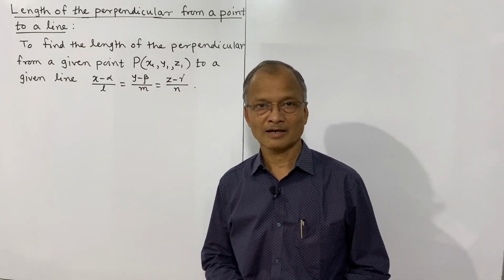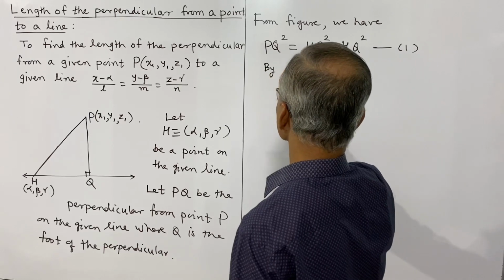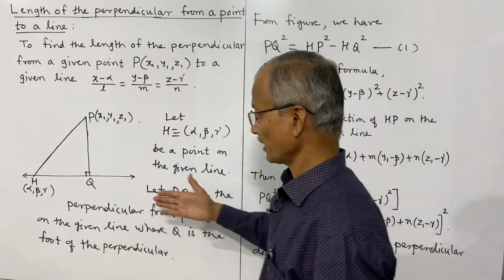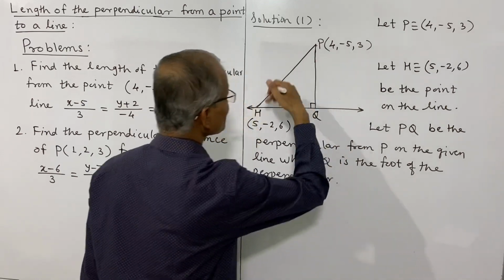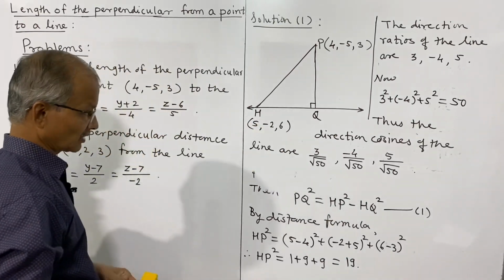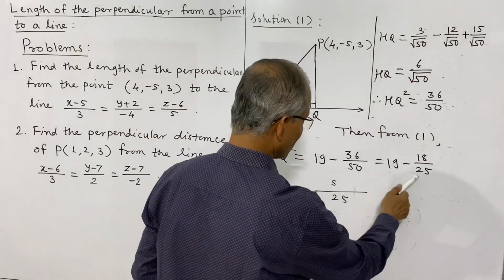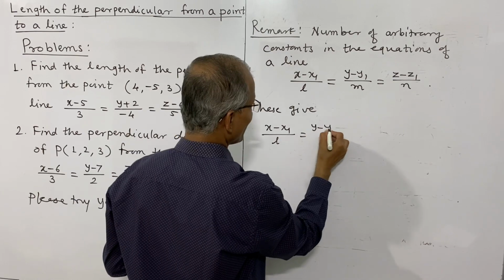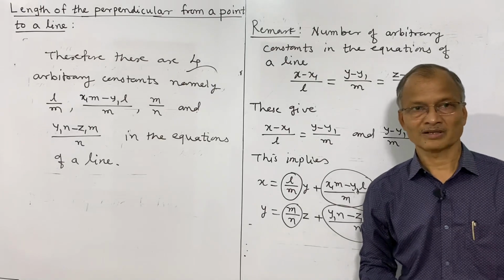Solid Geometry: Right Line: The Perpendicular Distance from a Point to a Line. Lect. 8.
Analytical Solid Geometry: Right Line: The Perpendicular Distance of a Point from a l
Line: Problems on it.
Link for handwritten notes of the chapter